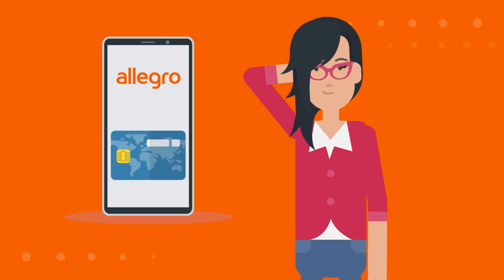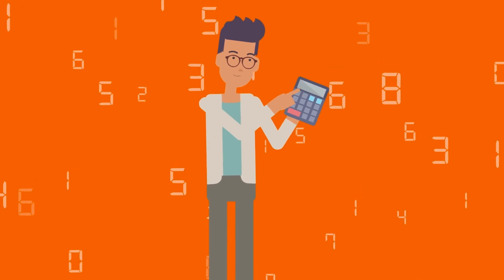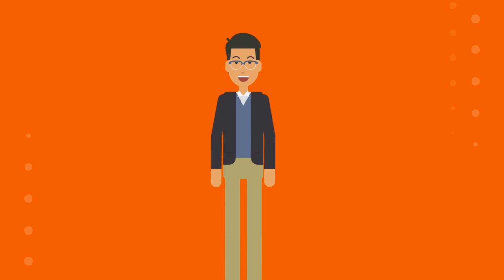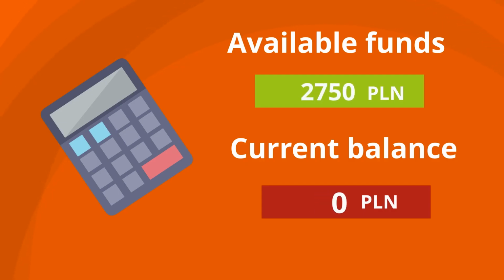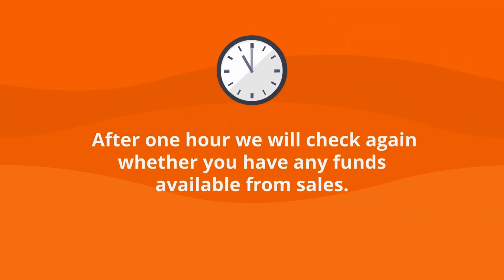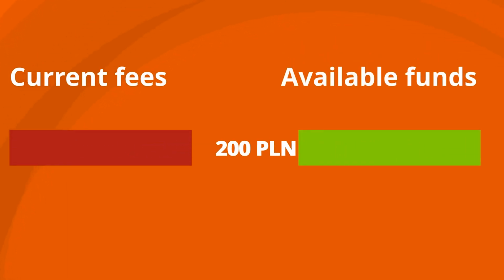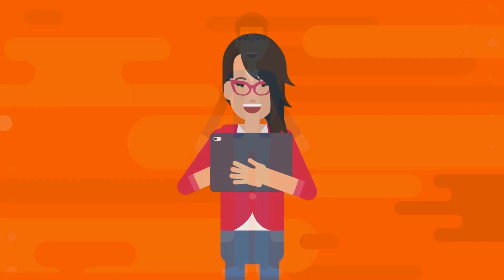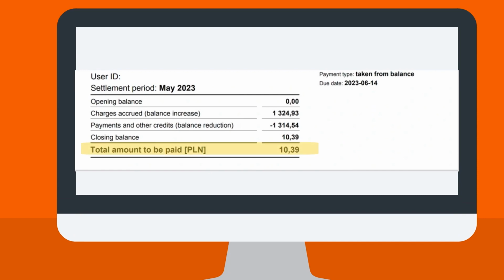Automatic collection of fees for services on Allegro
In this video, we will show you how the automatic collection of fees for services on Allegro works. 💰

We will explain what you will see on the invoice and where you can check the amount we have collected. 🚀